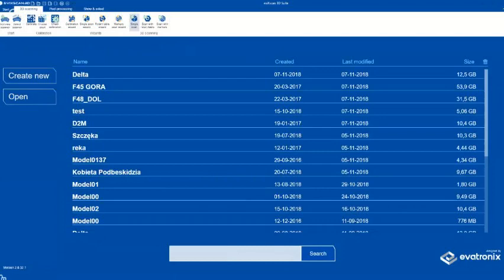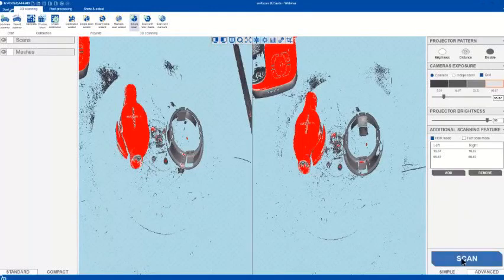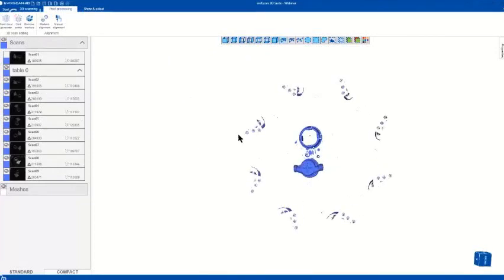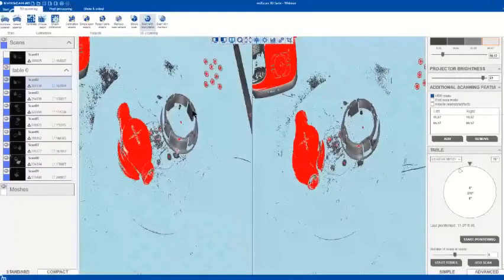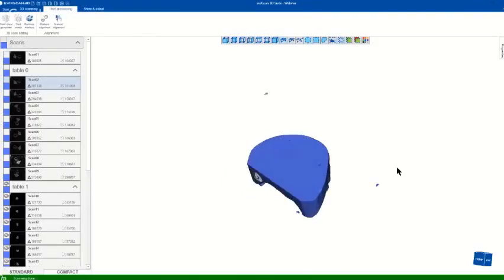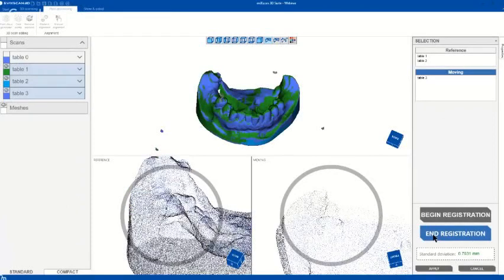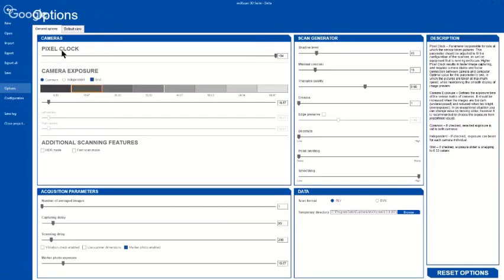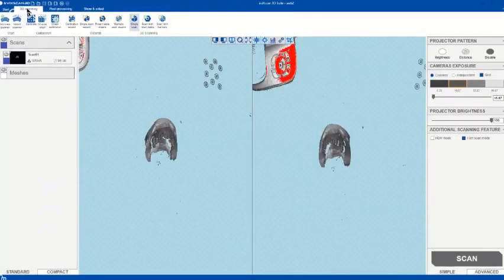eviXscan 3D Suite 2.0 - Software presentation